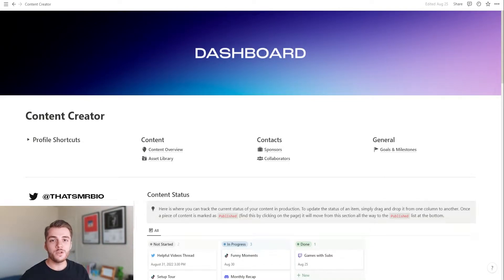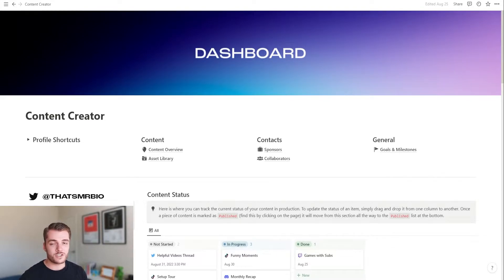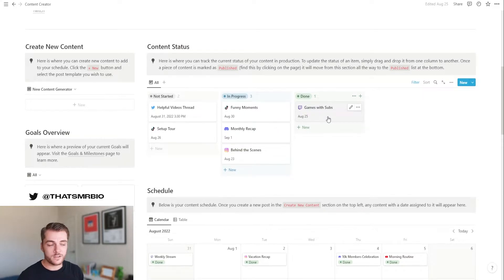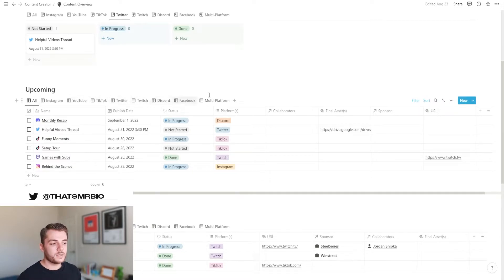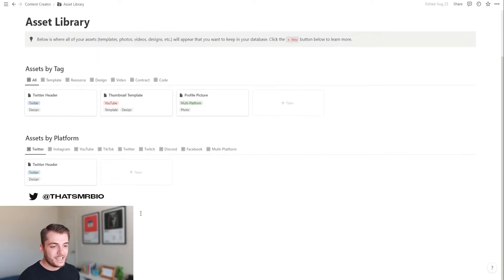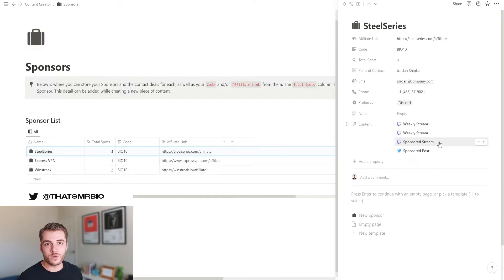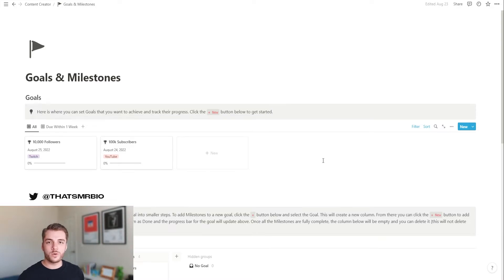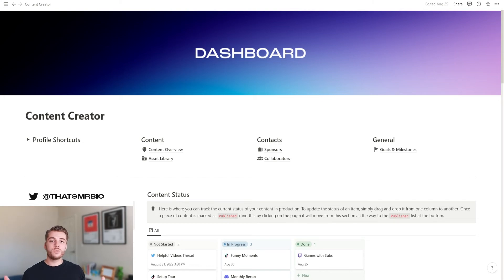Content Creator (Notion Template Guide)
Easily manage every aspect of your content creation journey in one place.

What's Included 👇

- Content Draft Creator (with templates for Instagram, YouTube. TikTok, Twitter, Twitch, Discord and Facebook)
- Content Calendar
- Task Manager
- Goals & Milestones Tracker
- Sections for Draft, Upcoming and Published Content
- Asset Library
- Efficiency automations for every page

Time Stamps ⏰
0:00 : Intro
0:54 : Dashboard
1:51 : Content Overview
2:31 : Asset Library
2:59 : Sponsors
3:44 : Collaborators
4:18 : Goals & Milestones
5:07 : Outro